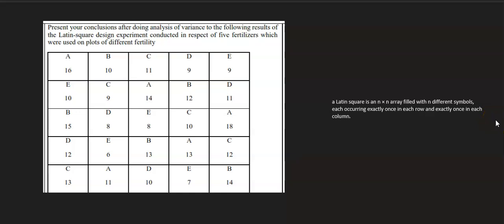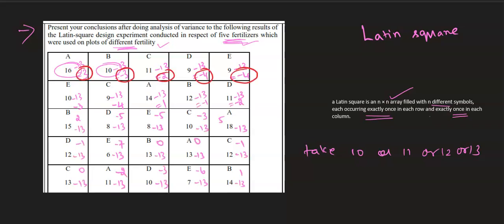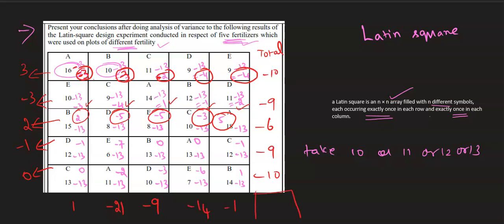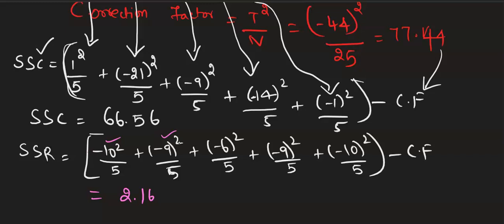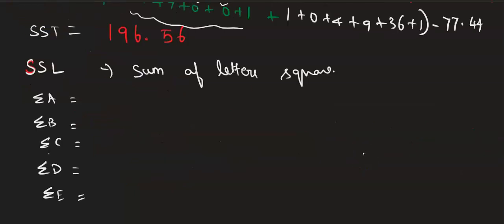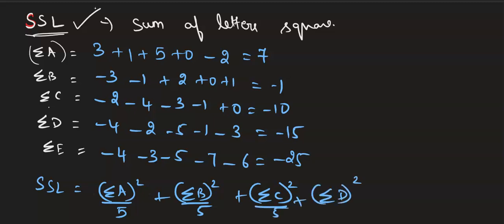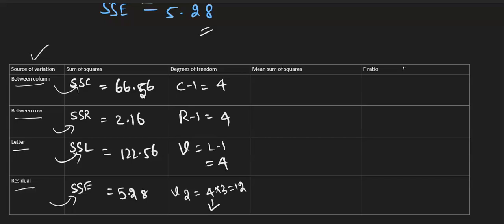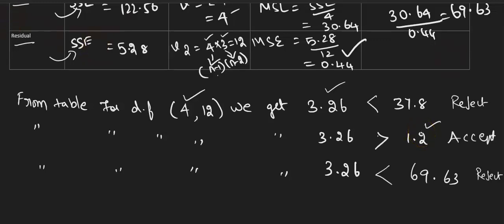Latin Square problem _ ANOVA